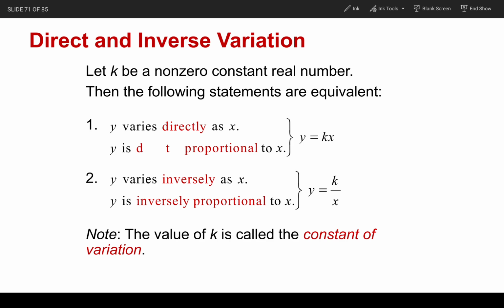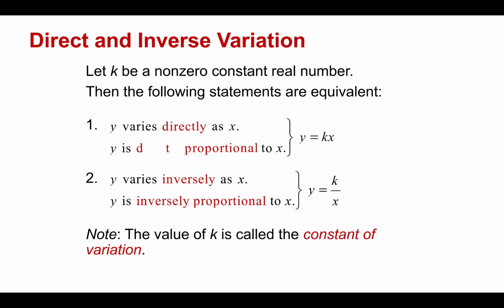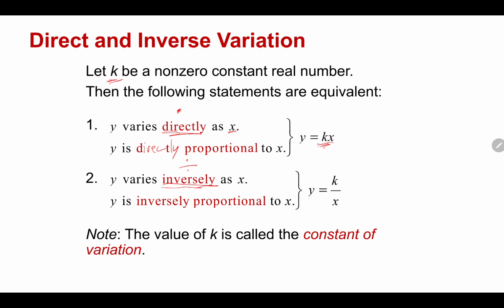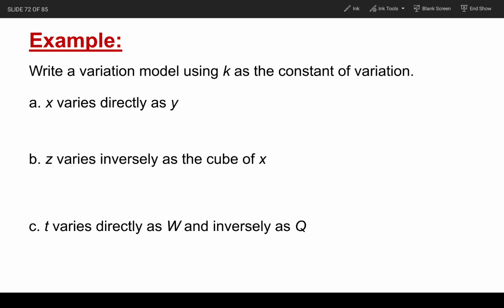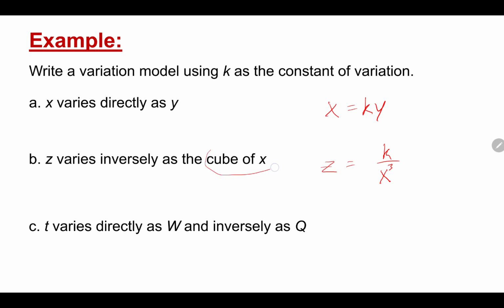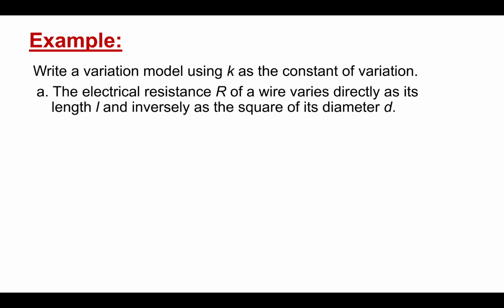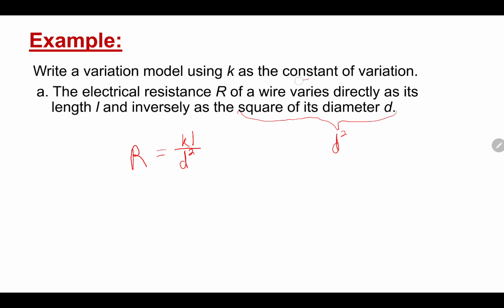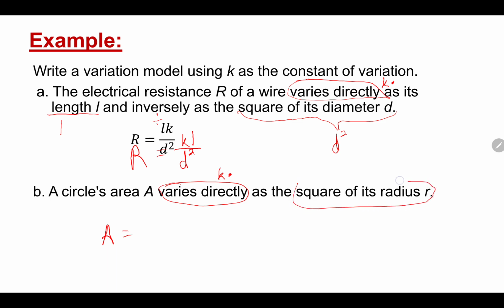Direct and Inverse Variation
Lecture on direct and inverse variation